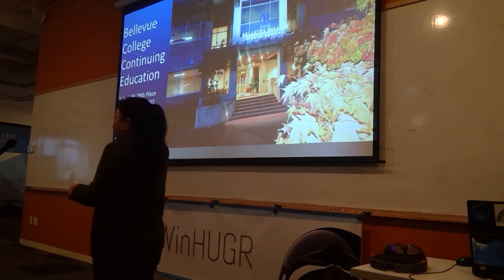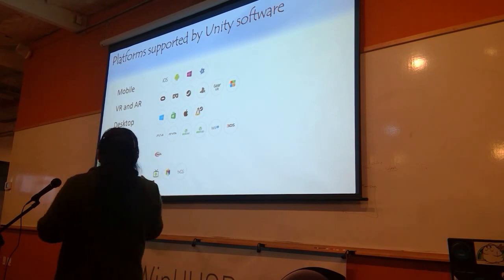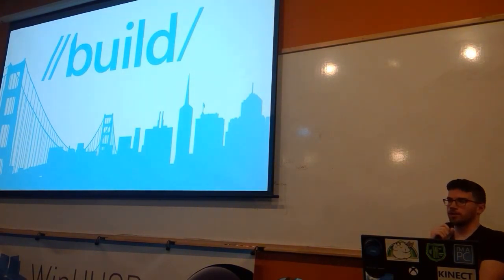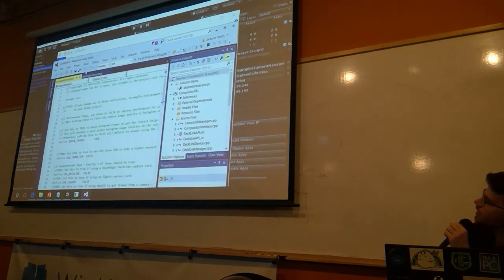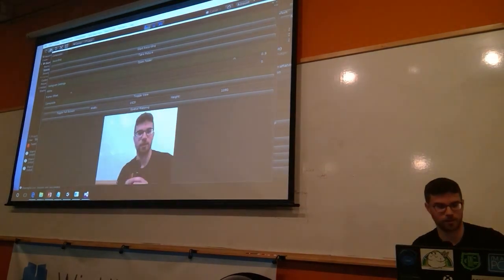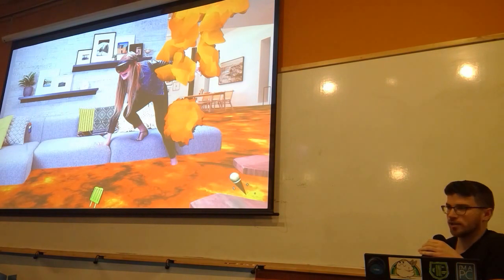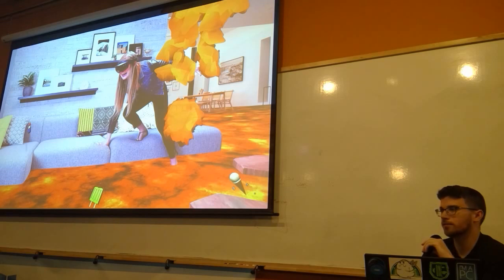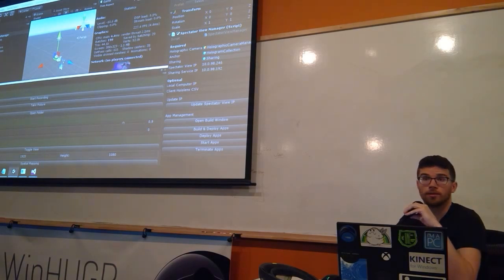Capturing Holograms with Spectator View - Guest Speaker: Jackson Fields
April 2017 WinHUGR meeting live stream